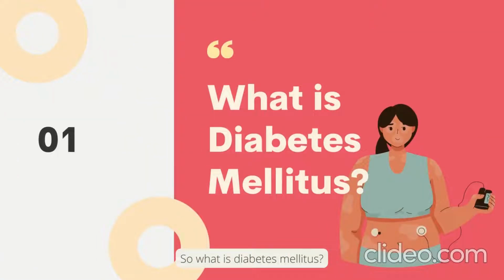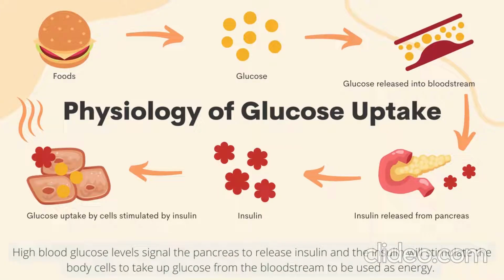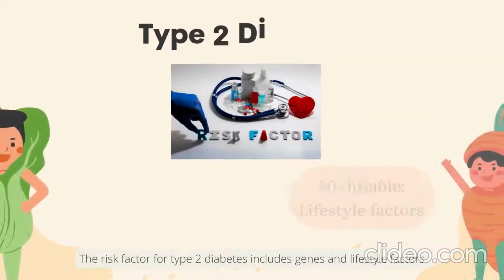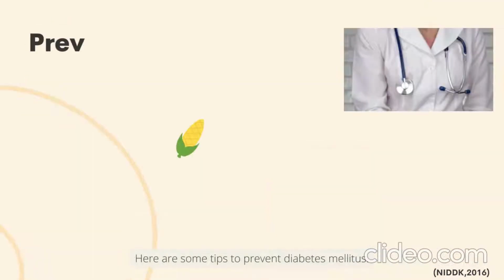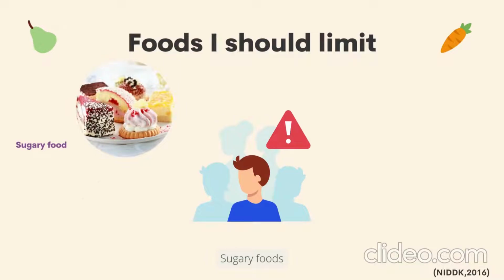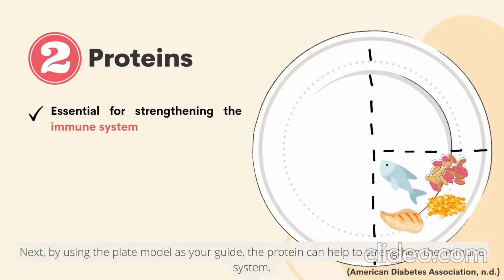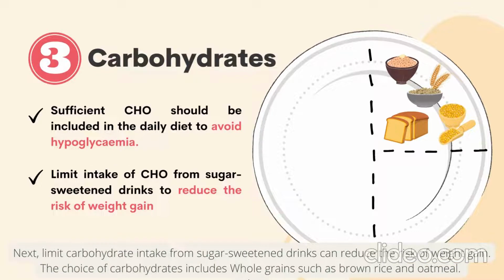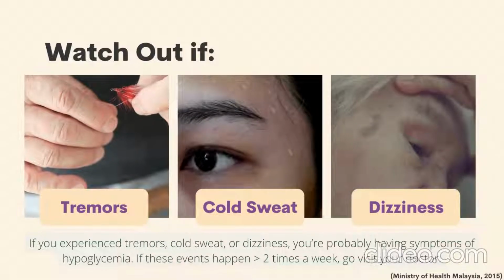Group 2 Nutrition in Health & Diseases Assignment Task 1